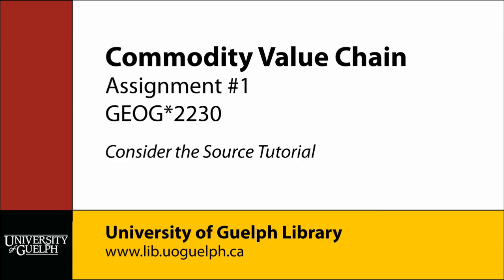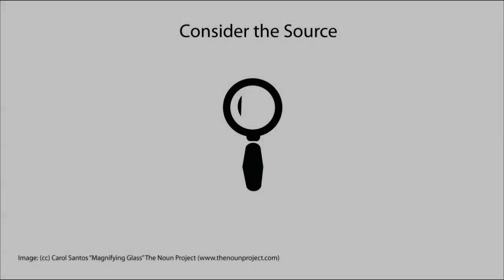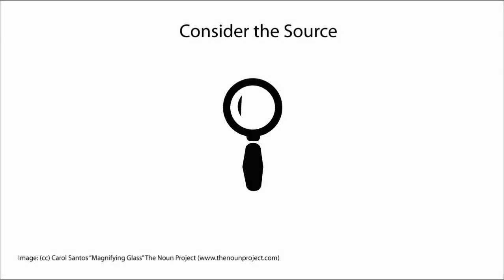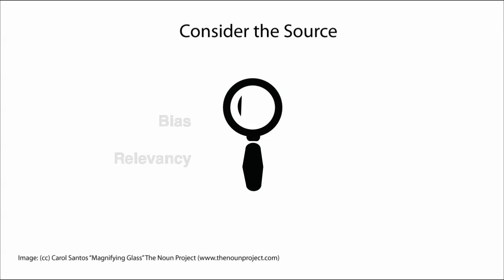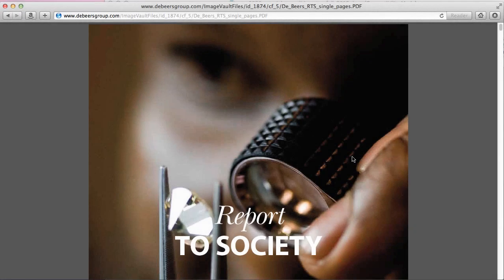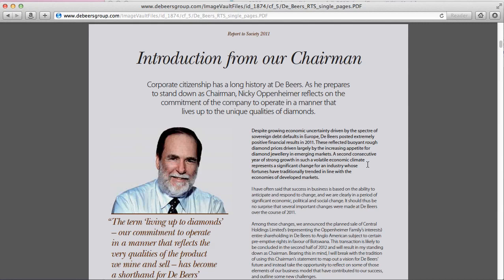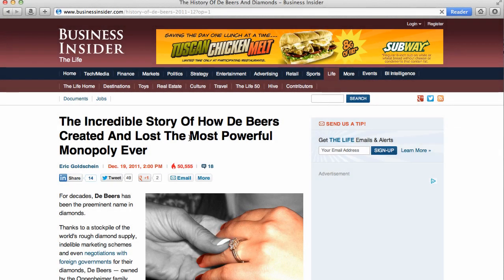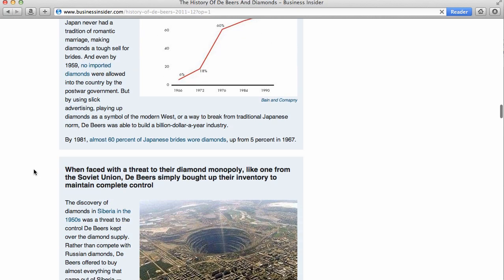GEOG*2230: Consider the Source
This video outlines some strategies for evaluating your sources in the Commodity Value Chain assignment for Geography 2230 at the University of Guelph. This video follows the research strategy video and also uses De Beers diamonds as the example.